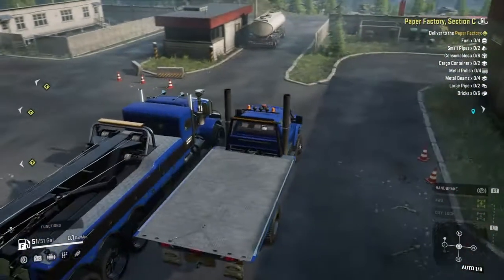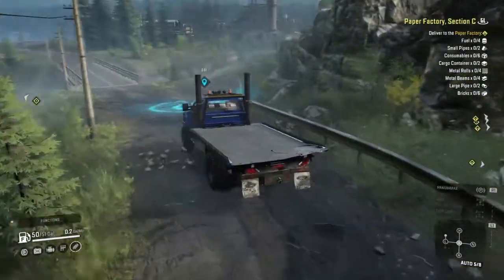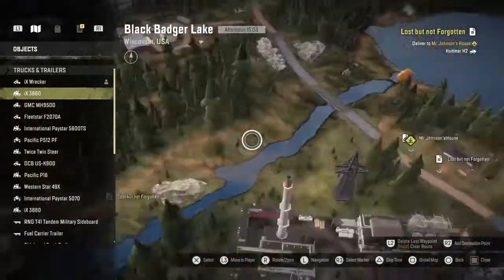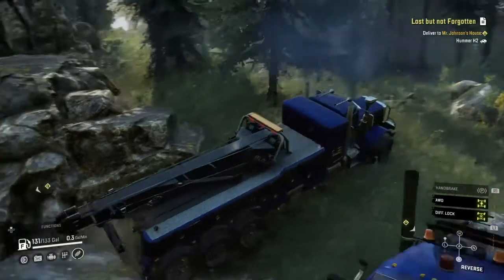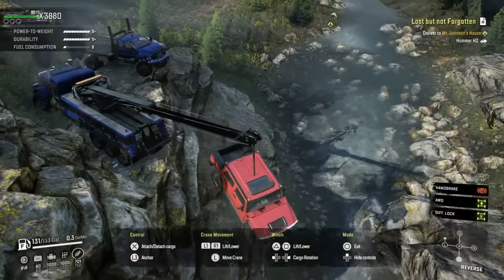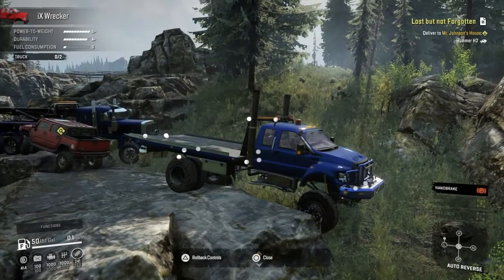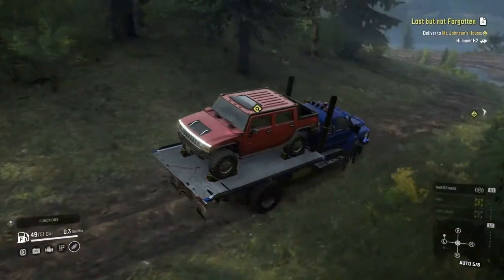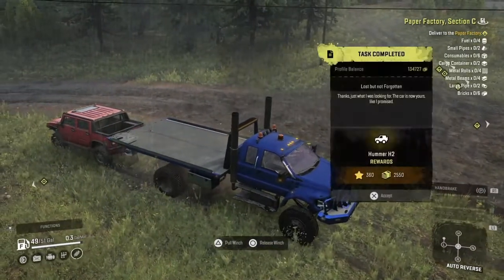SnowRunner CONSOLE Towing ROLEPLAY - IX Tag Team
In today's Video I tried to do some roleplay using both the IX Wrecker, and the IX 3880 Heavy Wrecker to rescue a stranded Hummer. It somewhat went to plan... Anyways, Thanks again for watching!

FILMED ON PS4!

Both Mods used can be obtained off Mod.io for SnowRunner PC, and from the Mod browser on consoles.